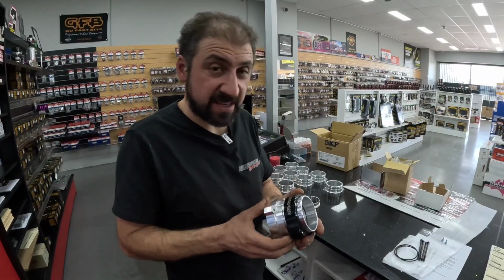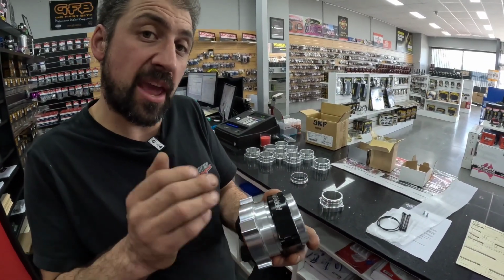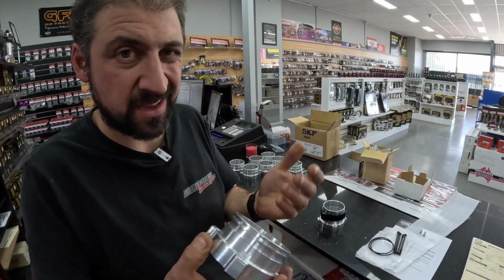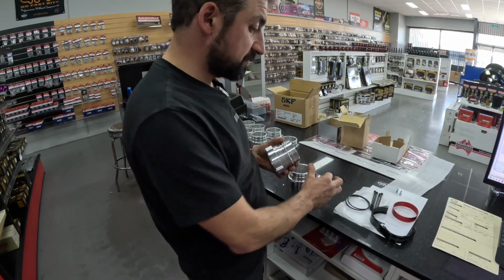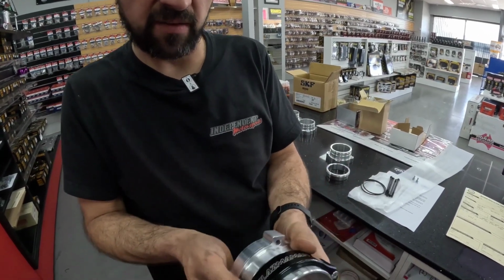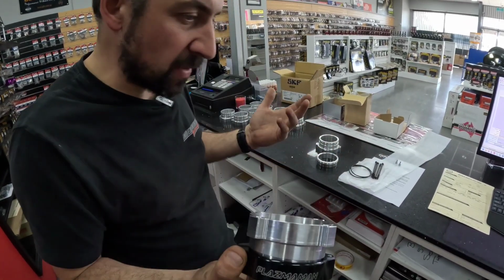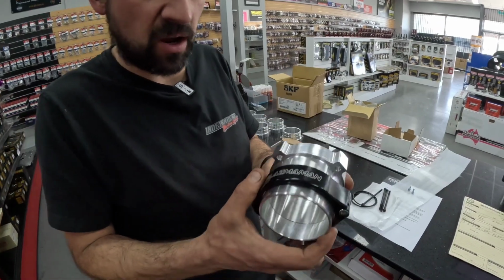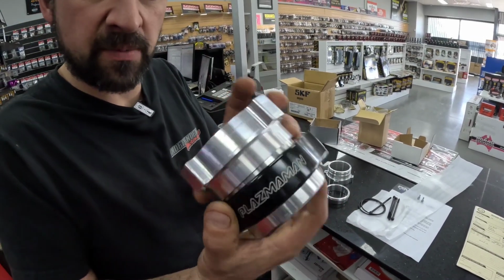Ford Barra B Series plazmaclamp throttle body adaptor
sick of blowing your intercooler pipes off on your B series Ford Falcon then this is the solution for you